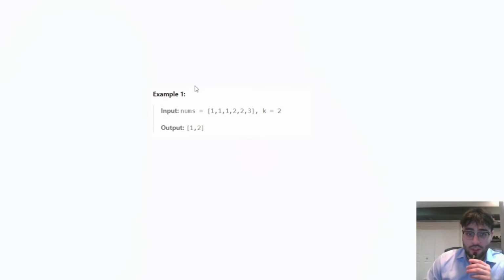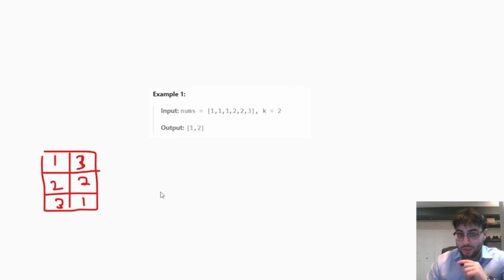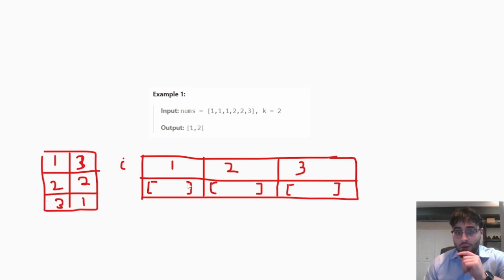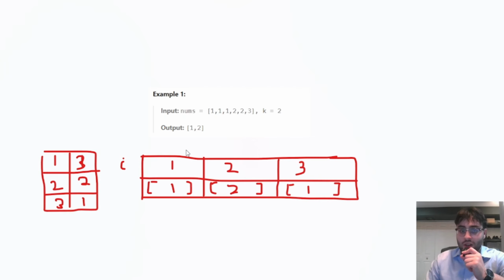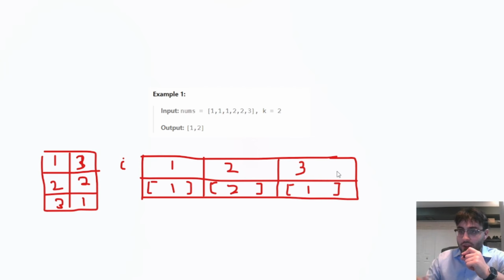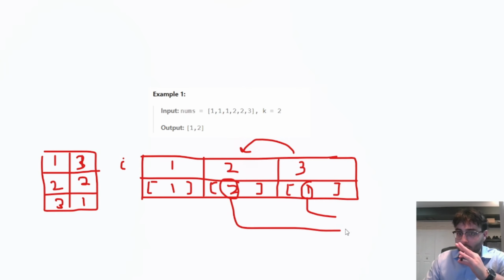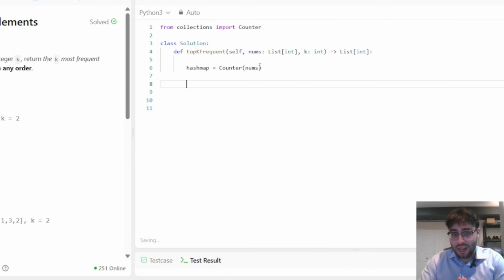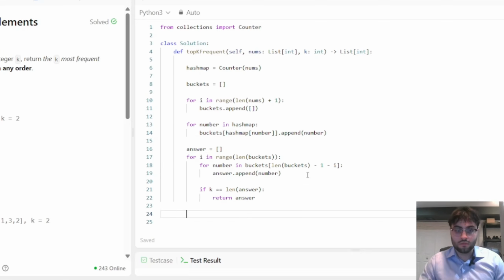347. Top K Frequent Elements (leetcode)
It really helps me out and ensures you don't miss the next daily coding problem.